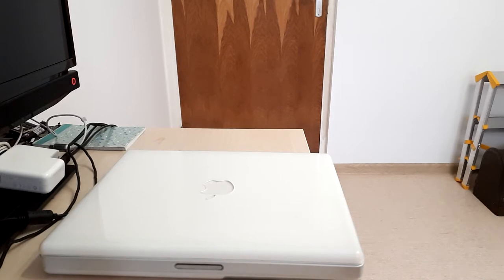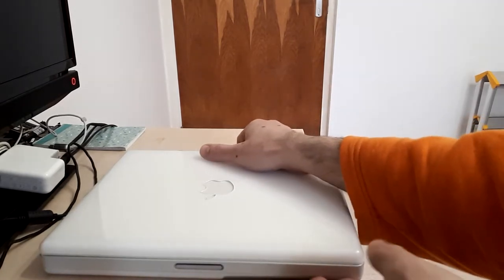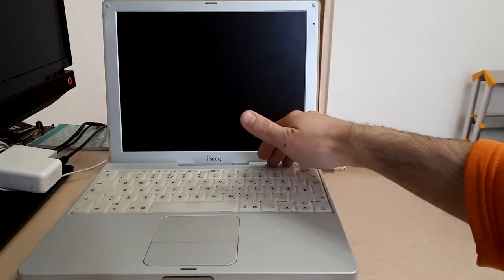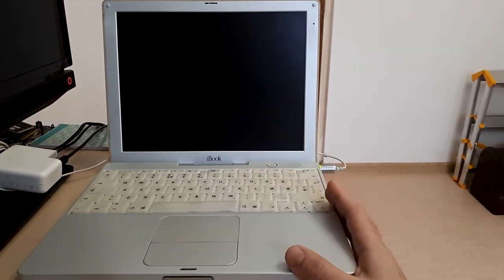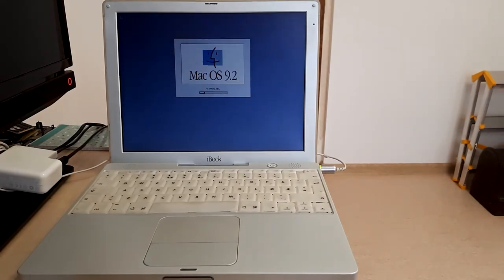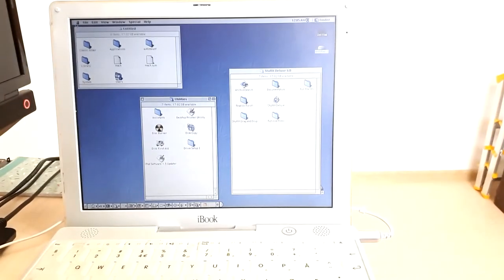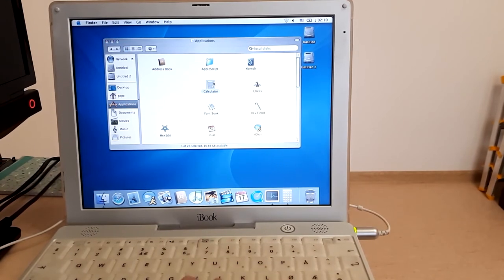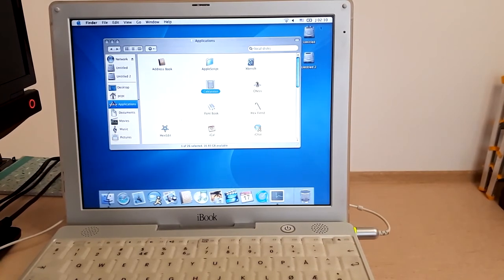2001 12inch Apple iBook PowerPC G3 Vintage Laptop Review, Benchmarks and Specifications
A thorough review on the iBook G3 500 (MHz), a 2001 mid-range PowerPC laptop model. The product is featured running MacOs 9.2.2 and Mac OSX 10.3.